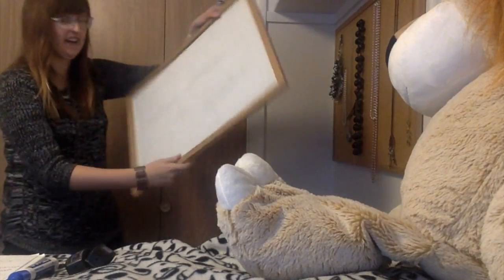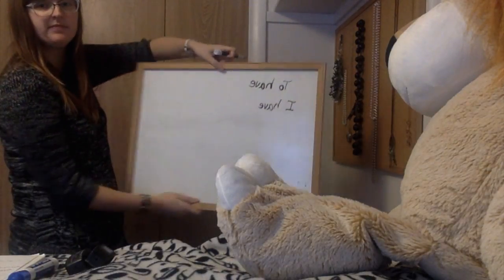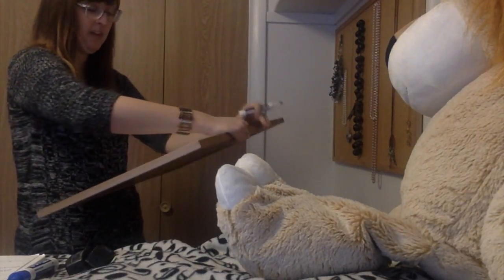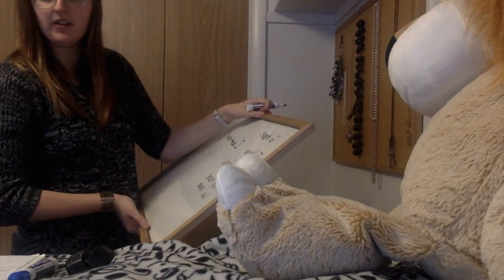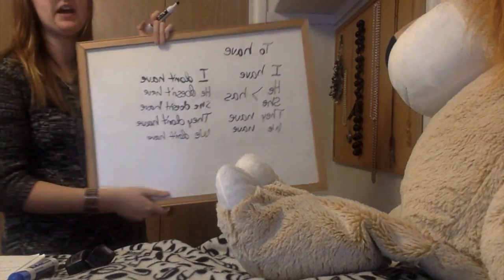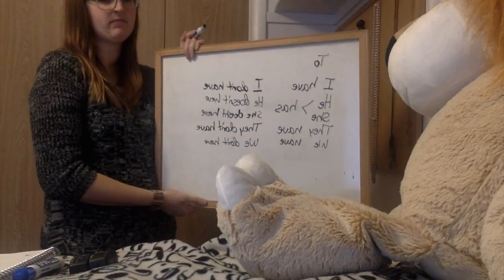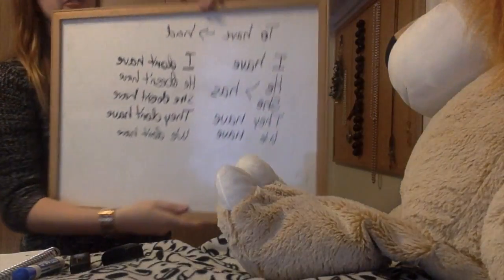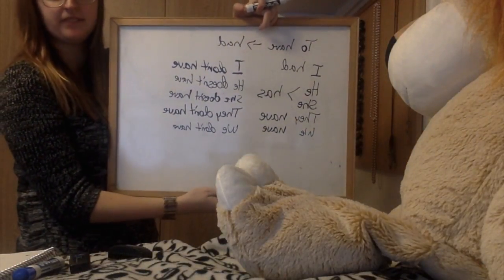ESL Lesson on Grammar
This video is about ESL Lesson on Grammar